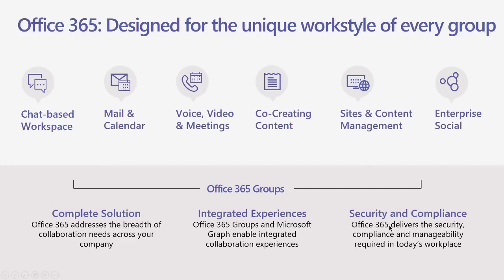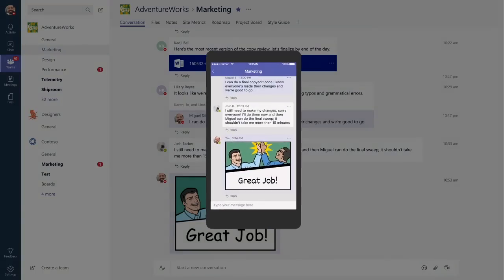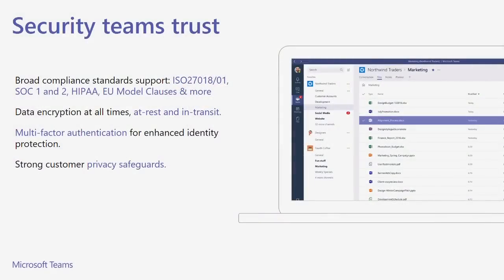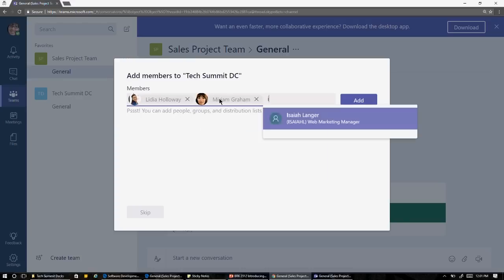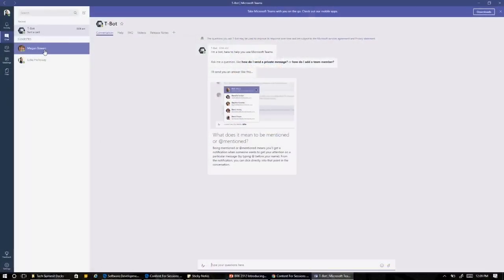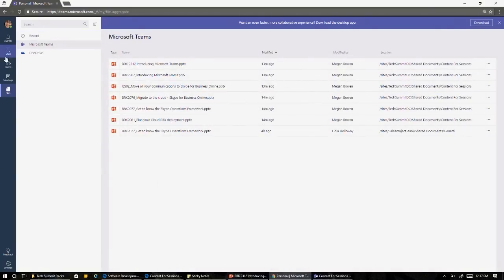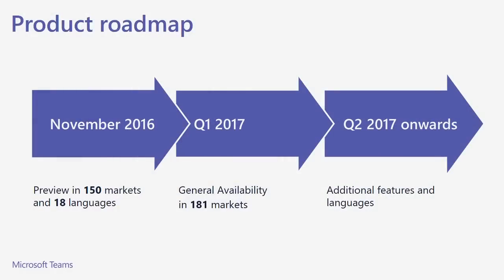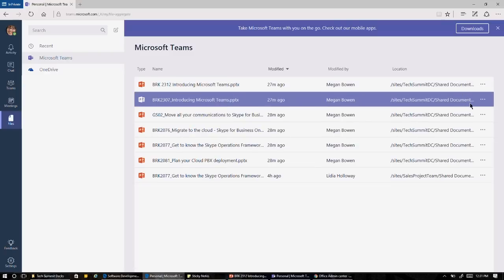Introducing Microsoft Teams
Join us for an overview and demo of the newest addition to the Office 365 family, Microsoft Teams!  Microsoft Teams fits in the Office 365 collaboration portfolio by giving teams easy access to the information they need in a dedicated hub for teamwork. Here, people find their team chat, content, people and tools living together in Office 365.